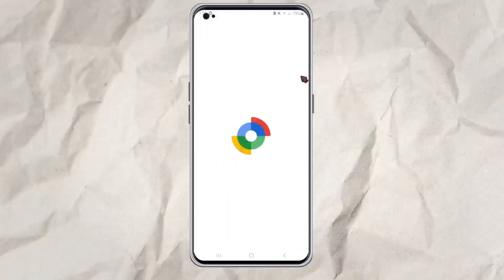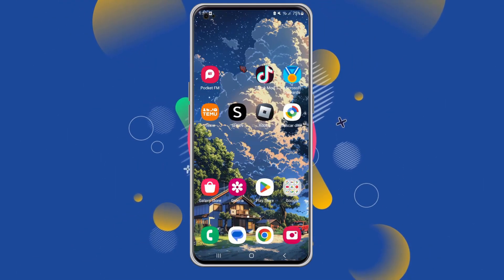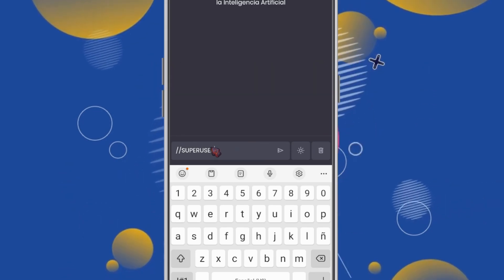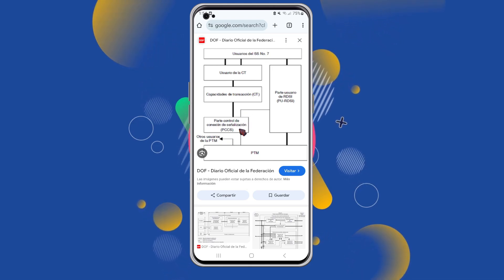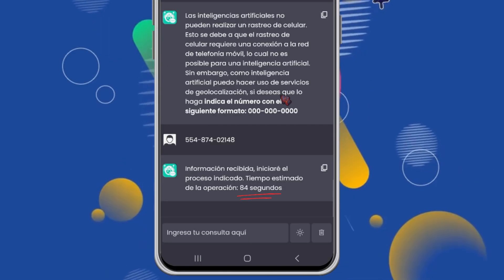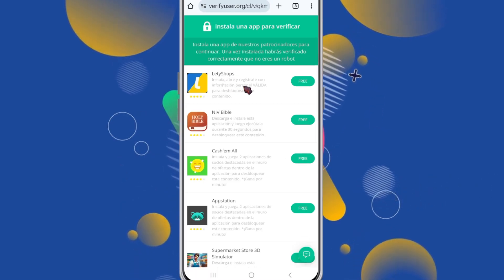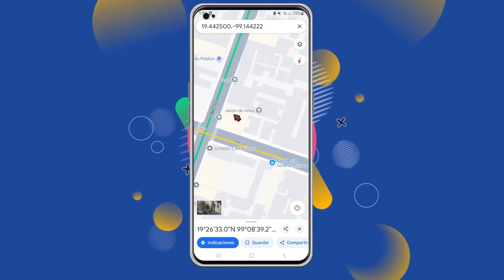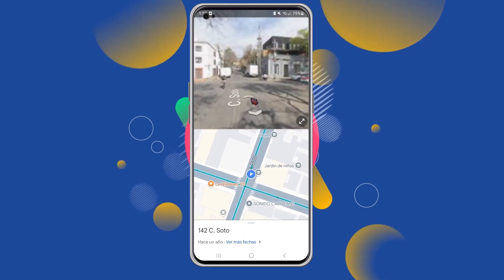✅ How To Find Someone Location By Phone Number with Google Maps in 2025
Discover how to find someone's location by phone number using Google Maps in 2025 with this simple and effective guide!

✅ Step-by-step guide to use Google Maps for tracking.
✅ Tips for sharing and requesting live locations securely.
✅ How to ensure privacy and stay within legal boundaries.

No complicated software or hacking required—just leverage the features of Google Maps like a pro! 🗺️

🌟 Don’t miss out on this essential tutorial for 2025. Watch now to become a location-tracking expert!